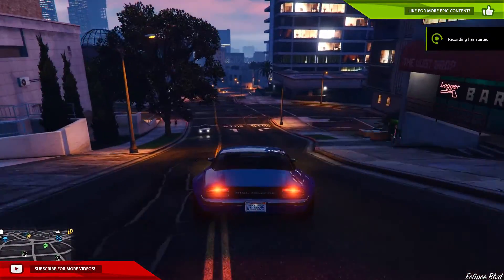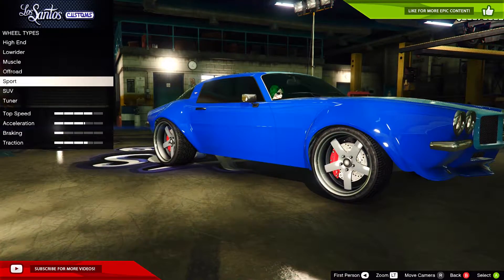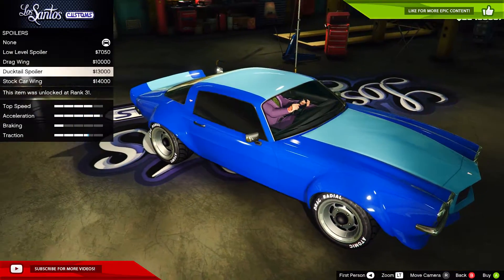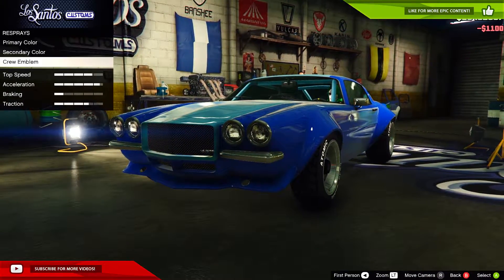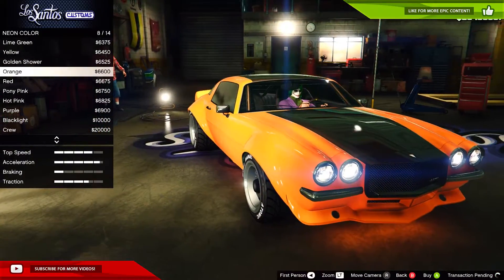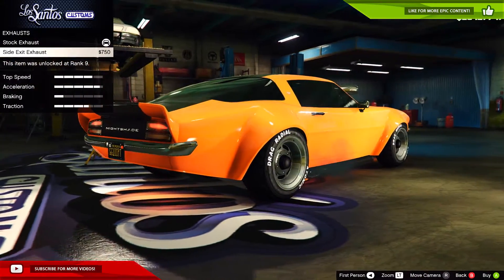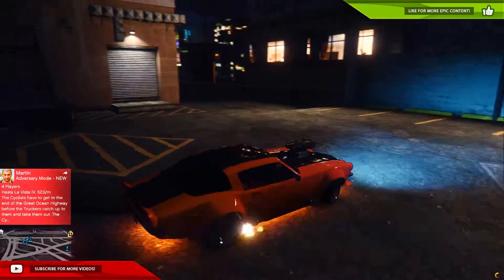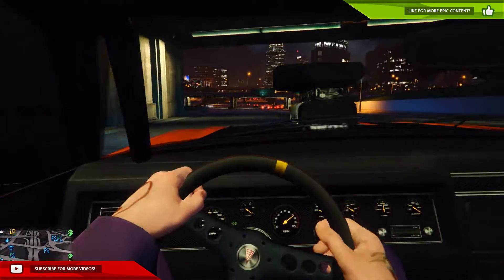GTA 5: Pimp My Ride :: EP91 "Imponte Nightshade" Christmas 2K15 DLC (Grand Theft Auto 5)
Hey guys, Guitarguy100 here and welcome back to another GTA 5 Pimp My Ride video.The car for today is the Imponte Nightshade, a Muscle car from the Christmas 2K16 DLC! For the 1K sub video I'm doing a Q&A, tweet questions with GGC1k

Smack that like button if you enjoyed!

Have a Fantabulous Day! (っ◕‿◕)っ